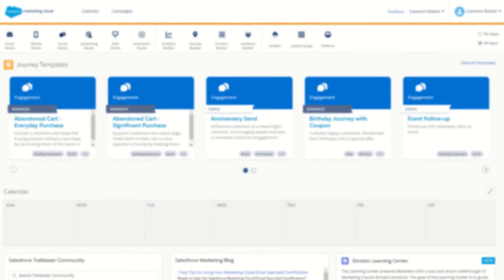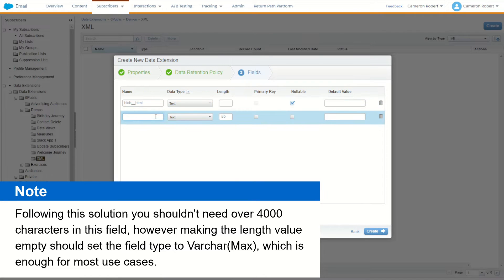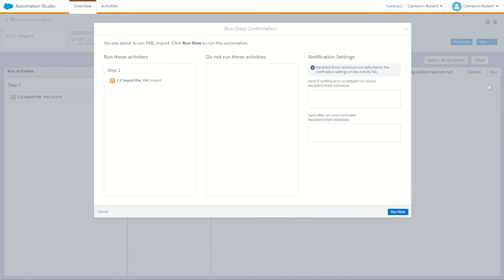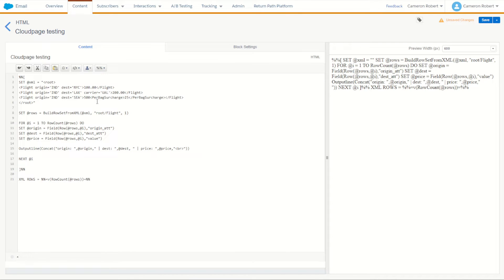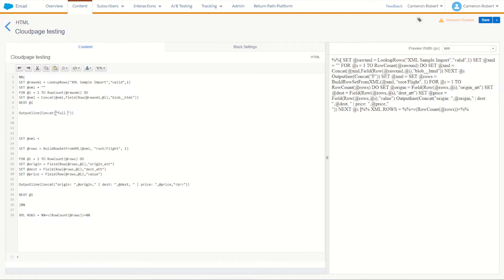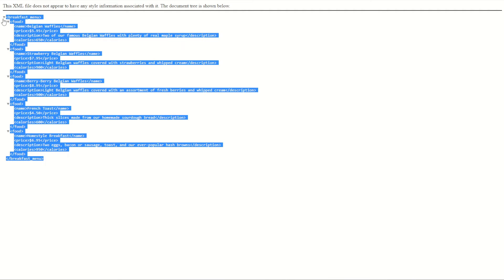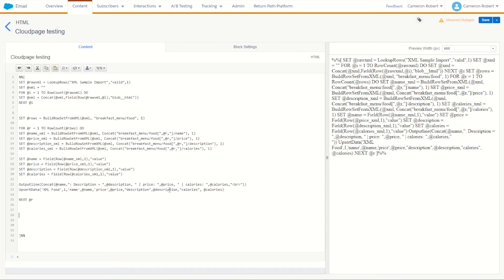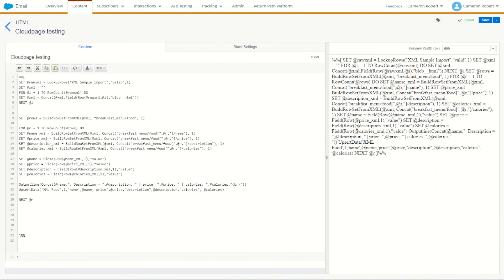Import a XML file from FTP into Salesforce Marketing Cloud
Cameron Robert demonstrates an alternative method to import XML files from a FTP folder into Salesforce Marketing Cloud.
The Data Extract Convert XML method can be useful for simple XML structures, however users looking to import more complex XML files will find this method is more accommodating.

0:00 - Introduction
0:36 - Importing a XML file from FTP
4:26 - Re-assemble the XML in AMPscript
7:33 - Use BuildRowSetFromXML to parse the XML file
8:51 - Read and Output values from the XML file
13:10 - Store XML values in a Data Extension
16:10 - Summary